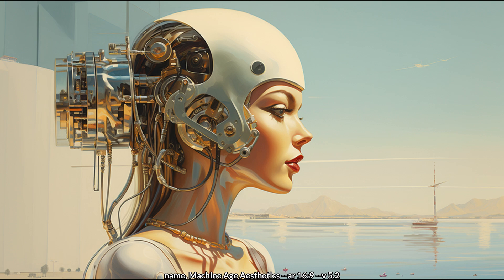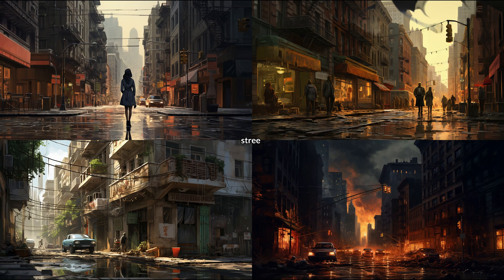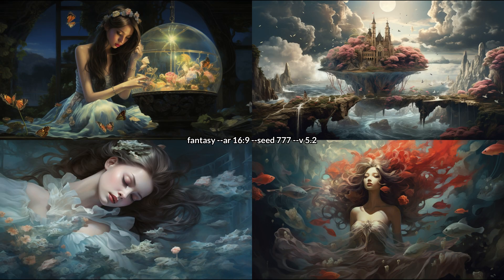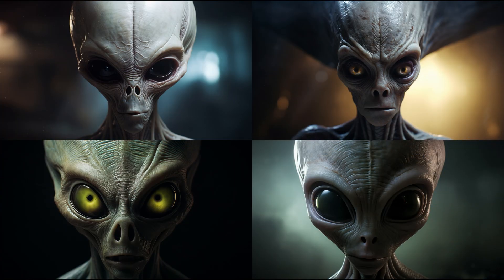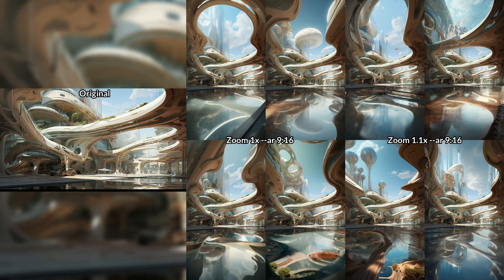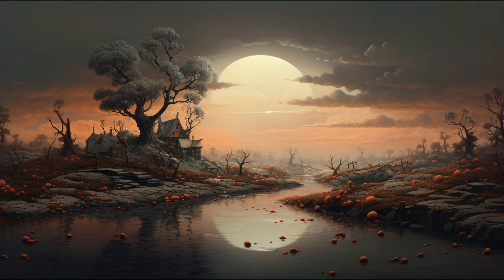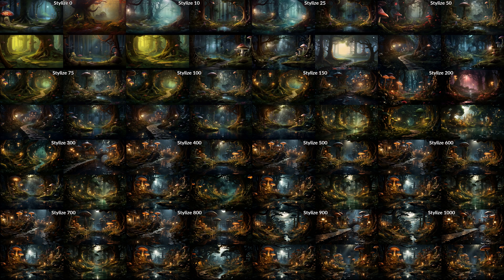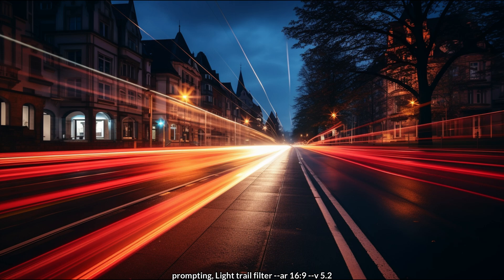Exploring the New Midjourney v5.2 with Exciting Features: Zoom and Shorten!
Getting to Know Midjourney v5.2: New features Zoom and Shorten. Changes to Stylize & Variations - If you're a fan of Midjourney, you'll want to see these changes! The new zoom feature in Midjourney is a game changer and we're taking a closer look at how it works. We're also breaking down the updates to the stylization and variations features in detail. And also briefly looking at the new shorten feature as well!

0:00 Intro
0:22 Patch notes
0:41 Examples of 5.2 default style
6:14 New zoom feature testing
9:51 Variations feature changes
10:22 Changes to stylize
11:45 New /shorten feature
12:58 Outro